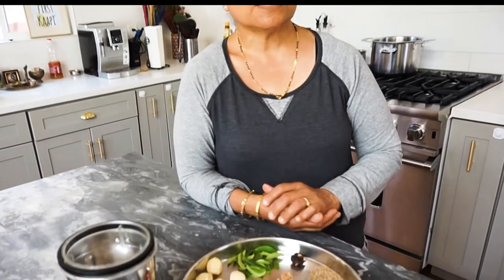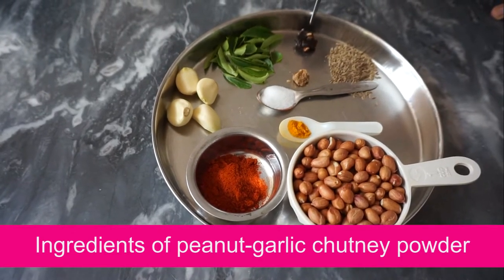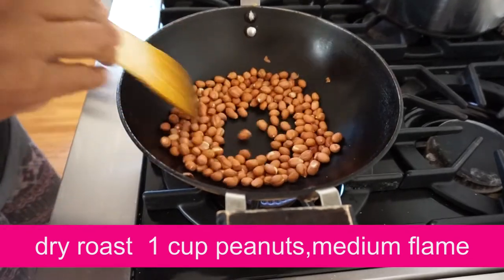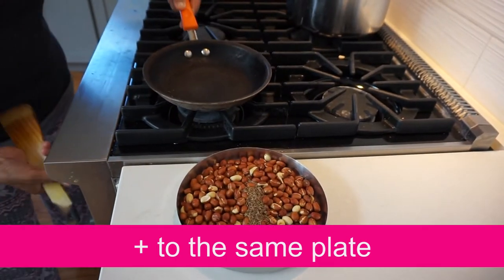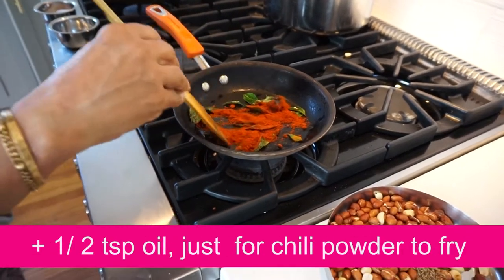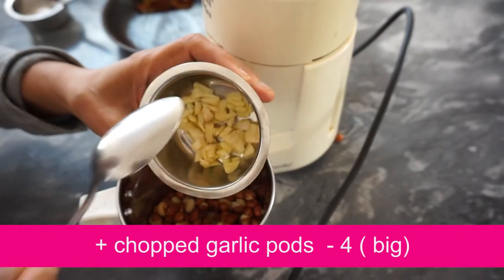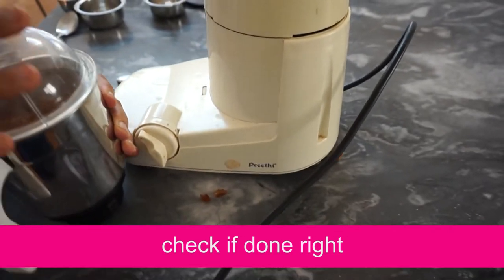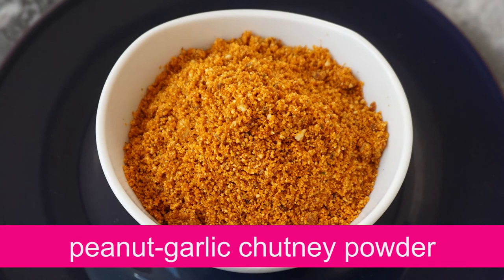ಉತ್ತರ ಕರ್ನಾಟಕದ,ಶೇಂಗಾ ಬೆಳ್ಳುಳ್ಳಿ ಚಟ್ನಿಪುಡಿ| peanut garlic chutney powder, North Karnataka Style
ಉತ್ತರ ಕರ್ನಾಟಕದ,ಶೇಂಗಾ ಬೆಳ್ಳುಳ್ಳಿ ಚಟ್ನಿ ಪುಡಿ| North Karnataka Style, peanut garlic chutney powder for roti & ragi mudde too | Manipal kitchen | English Sub-Titles
Peanuts are a good source of healthy fats, protein and fiber.   They  also contain plenty of potassium, phosphorus, magnesium and vitamin B. Despite being rich in calories, peanuts are nutrient rich and low in calories.  Peanuts deliver oleic acid , hence are good for skin.  It helps  to cut cholesterol and is good for the heart , raw peanuts are a good source of monounsaturated fats.  Today I am sharing the recipe of peanut chutney powder of north karnataka style and here goes the recipe.
INGREDIENTS OF THE SAME:
1. Peanuts - 1 cup
2. Garlic pods - 4 big
3. Red chili powder - 2-3 tsp
4. Turmeric powder - 1/4 tsp
5. Cumin seeds - 1 tbsp
6. Tamarind - size of an amla
7. Curry leaves - 20-25
8. Salt - to taste
9. Jaggery - a small piece (optional but must for taste)
PROCEDURE: Dry roast peanuts on medium flame till it is roasted crispy and aromatic.  Transfer to a plate.  Add cumin seeds to another small pan and dry roast till it pops up on low flame and transfer it to the same plate of roasted peanuts.  Add a tsp cooking oil and fry curry leaves and  to it and fry till crispy.  Add turmeric powder, tamarind piece and and give a good mix.  Add red chili powder and stir, adding a little oil.  On cooling, transfer roasted peanuts (with peel), cumin seeds to the blender bowl and pulse a couple of times.  Add the rest of the fried ingredients and pulse again. Add 1 tsp chili powder  and pulse again.  Just check if any ingredients are struck at the bottom as there are good chances of it.  Pulse mild and check for coarse consistency.  When done transfer to a bowl and then to a bottle which stays good for more than 20-25 days at room temperature.  Enjoy with roti, chapati, ragi mudde as well.  Yum Yummy!